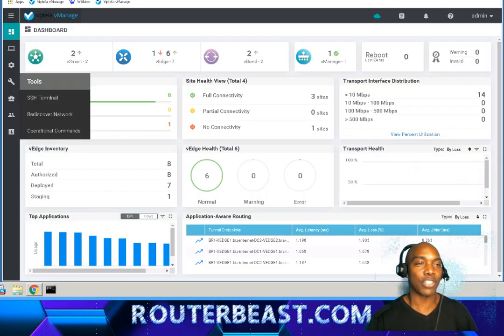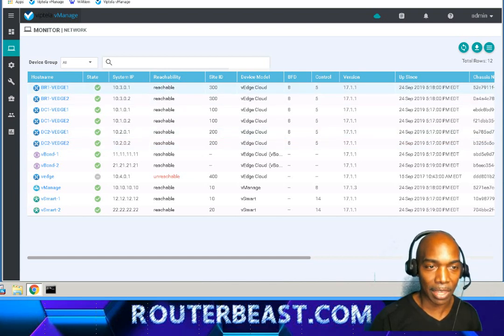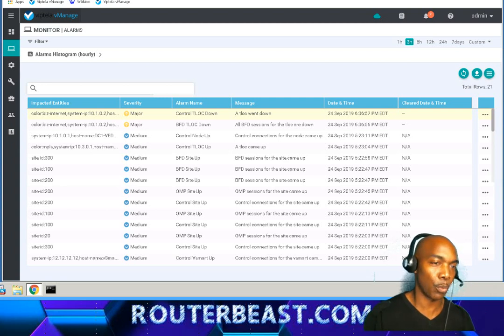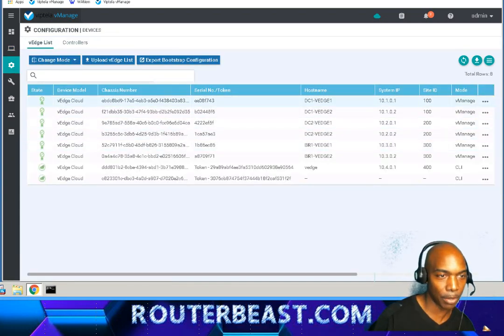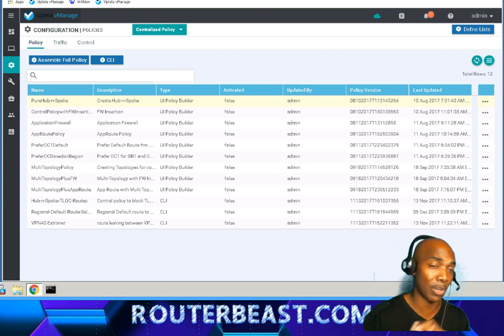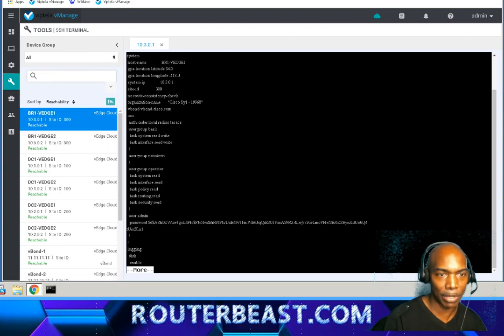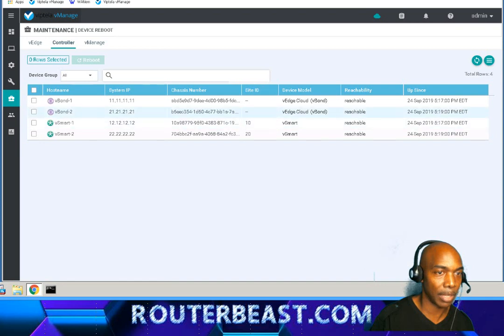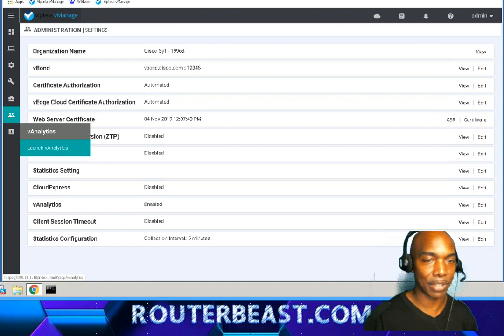Where's My Stuff? Cisco SDWAN vManage Intro - Raliegh Jones CCIE #37264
Intro to Cisco SDWAN vManage Menus  - Raliegh Jones CCIE #37264